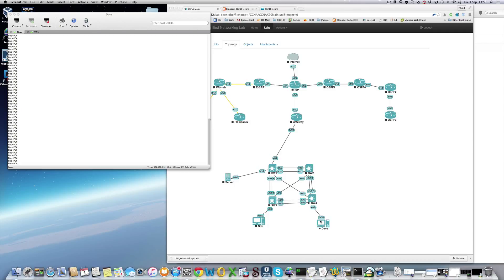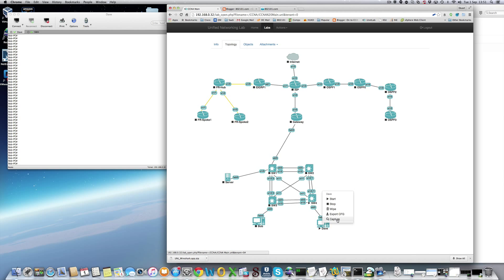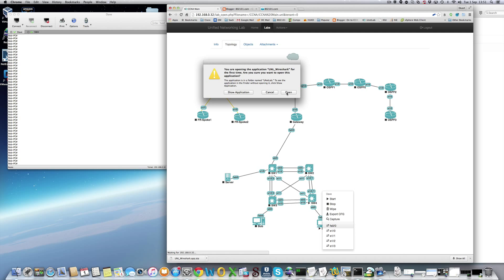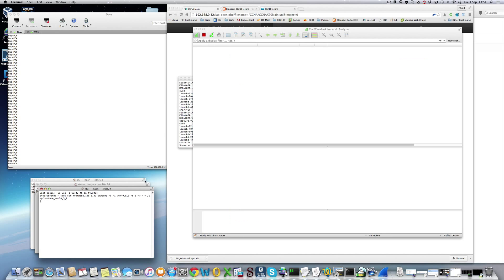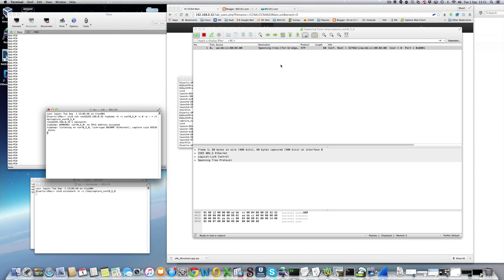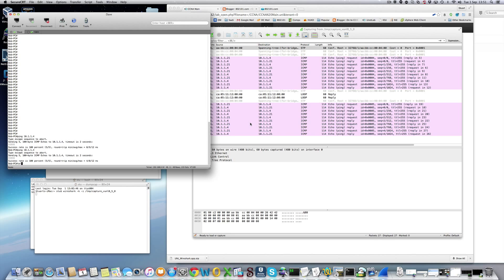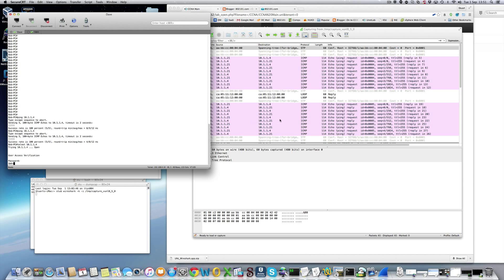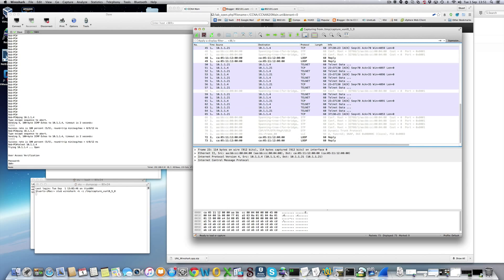Wireshark integration with UNetLab on OSX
for a link to the application that you will need to download and install.